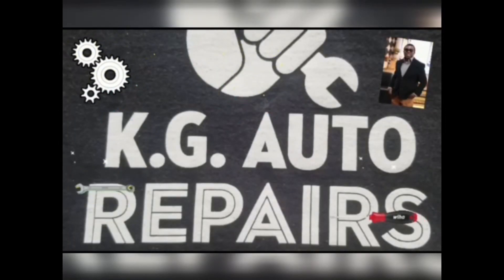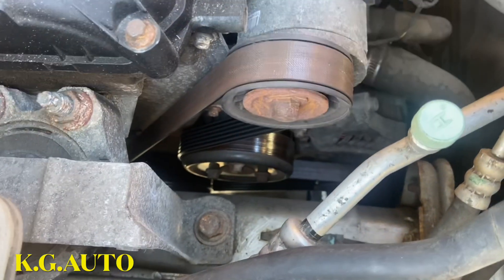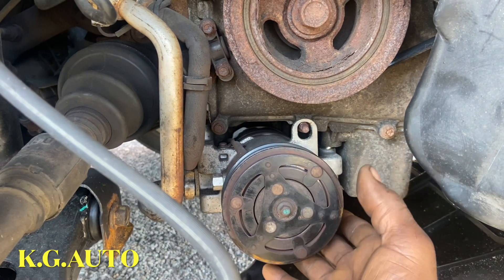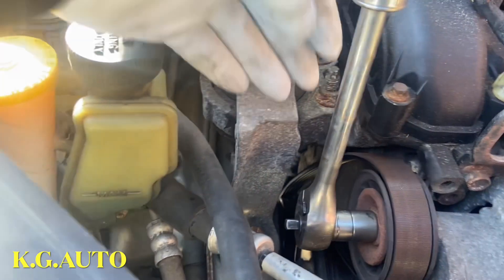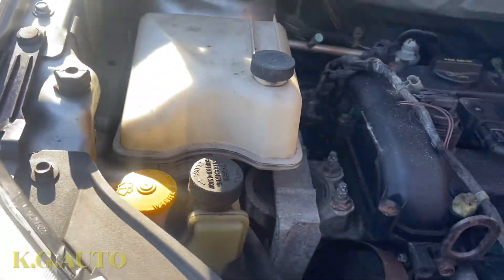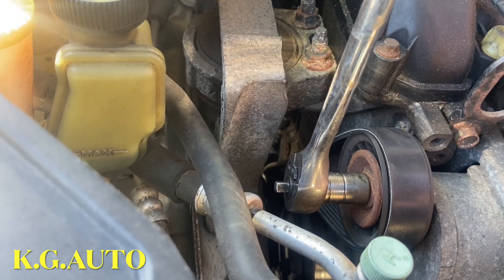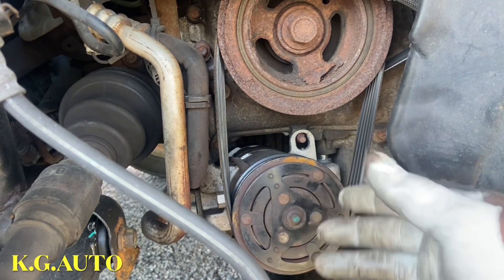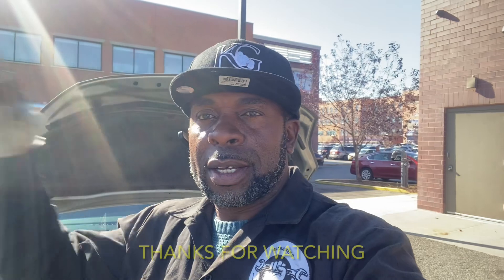2006/ 2008 Mazda 5 Serpentine & A/C Belt Installation 🚗